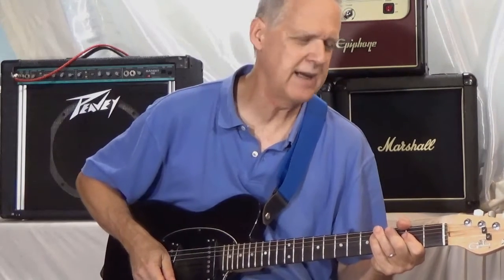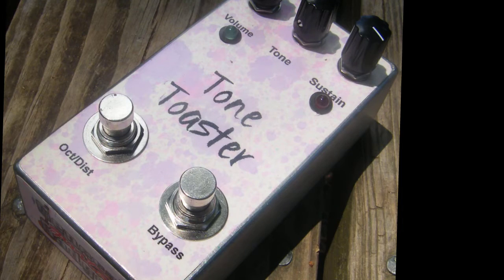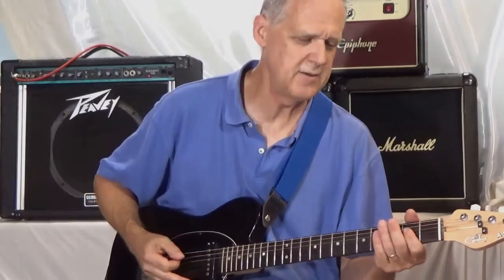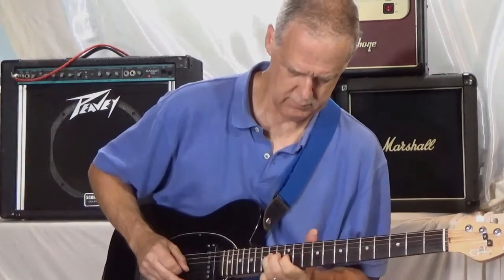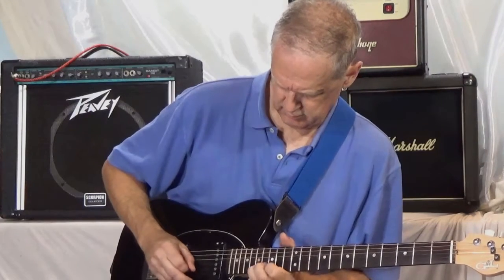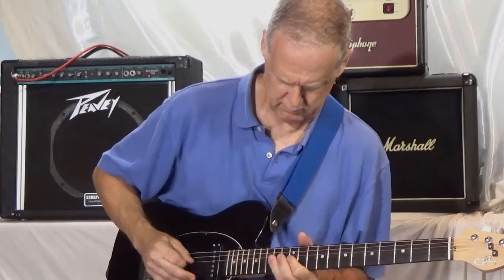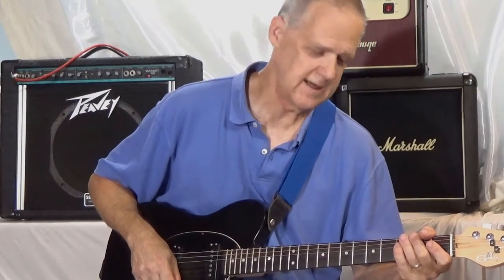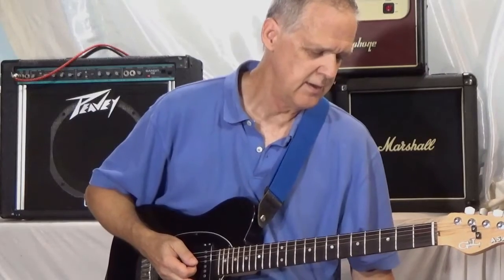GGG Tone Toaster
This is a demo of the General Guitar Gadgets Tone Toaster.  basically the same circuit as the old fOXX Tone Machine.